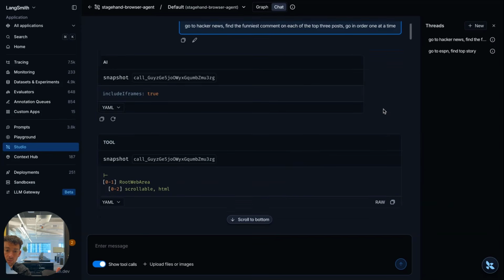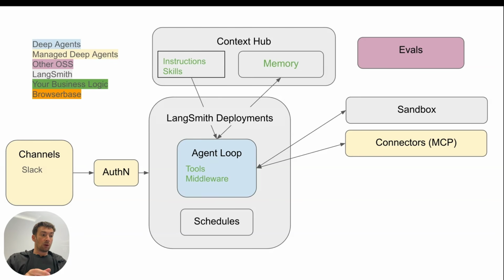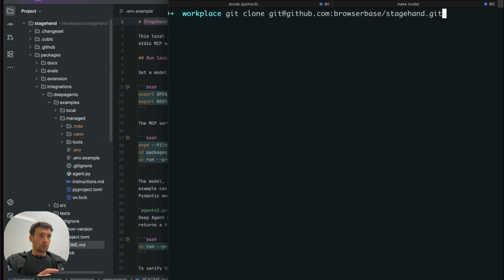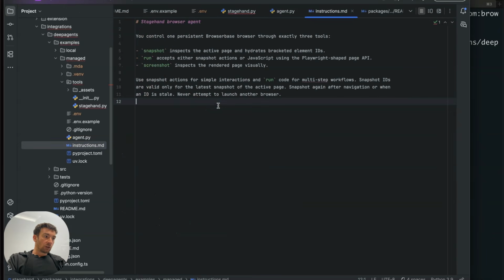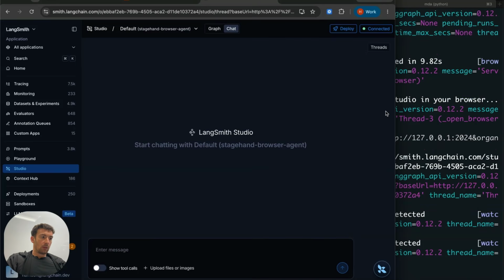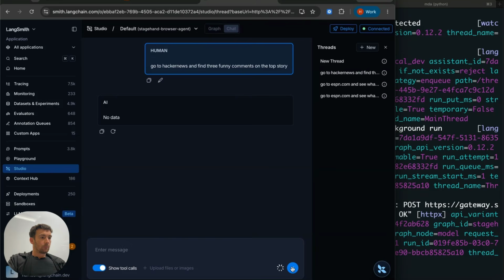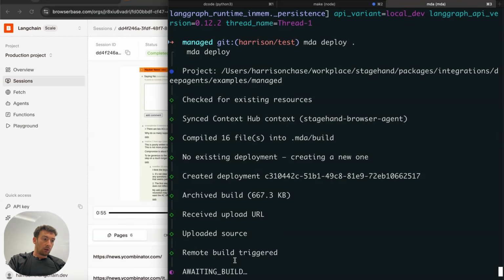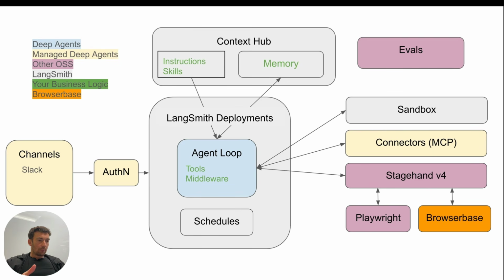Create an agent that can browse the web with Managed Deep Agents and Browserbase's Stagehand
Agents can use browsers to access websites and perform actions that may not be exposed via API. In this demo video, we will show how to use Managed Deep Agents + Stagehand v4 to build an agent that can do just that.